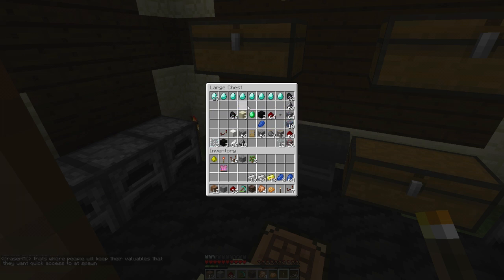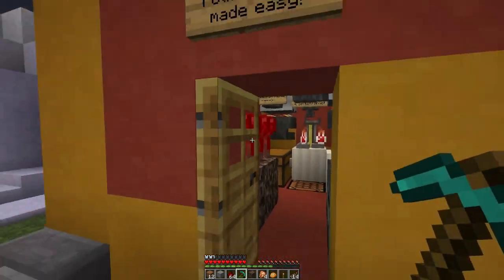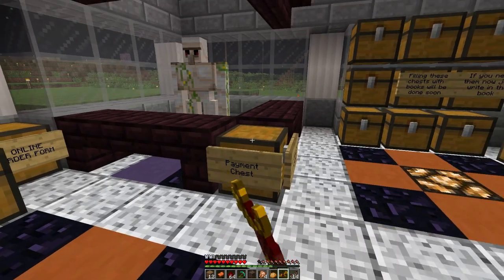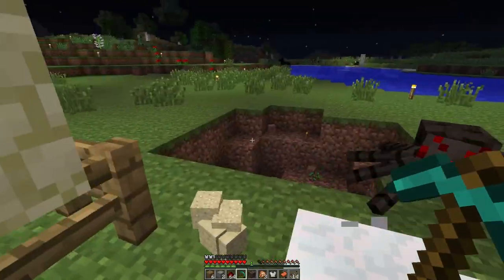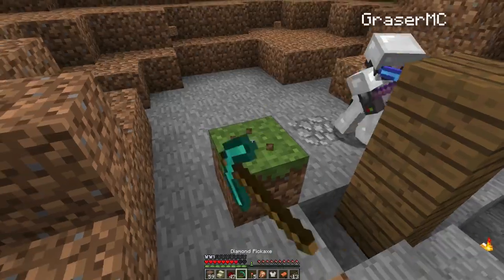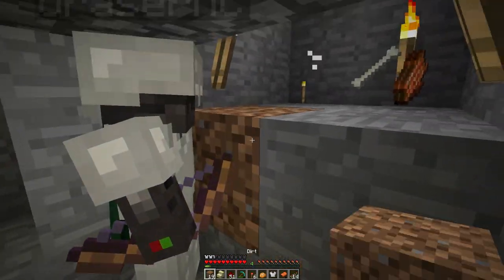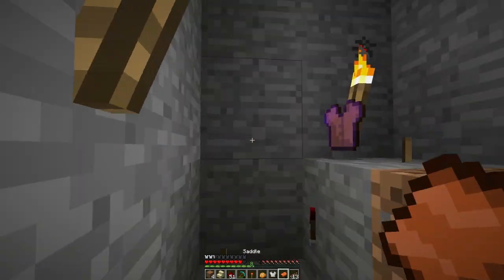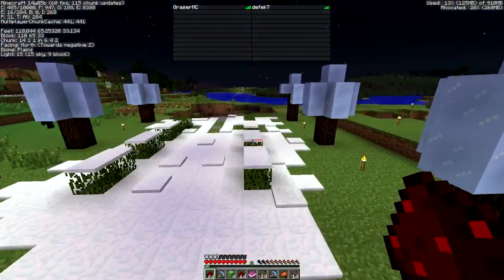Minecraft Cube SMP Ep 2 : House Demolition!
In today's episode of Cube SMP, I pack up my valuables and go shopping!  Then GraserMC and I blow up my house.